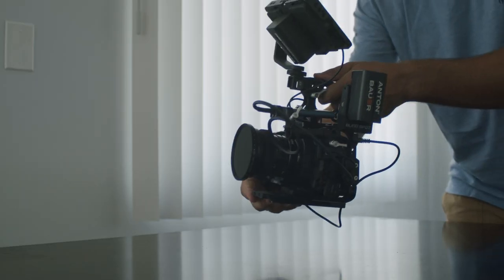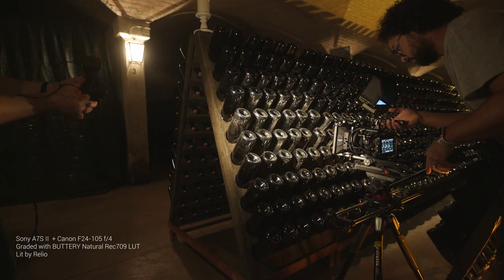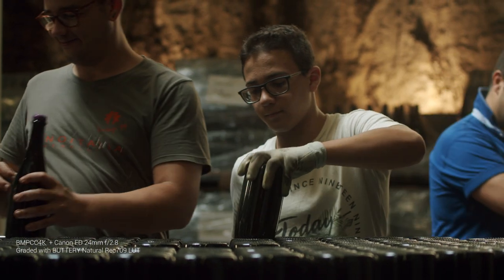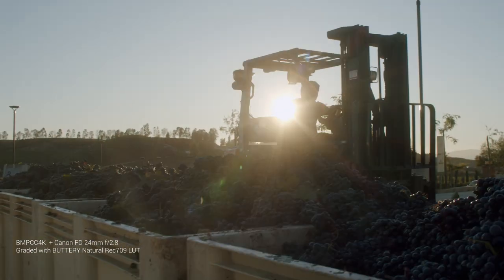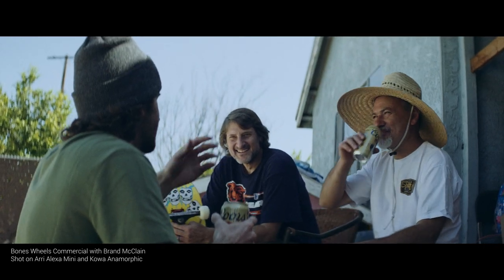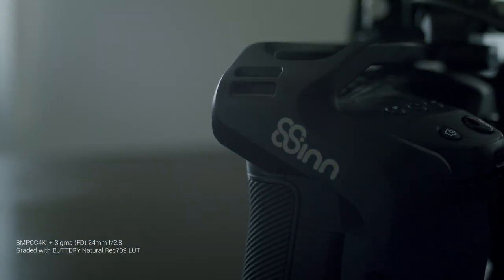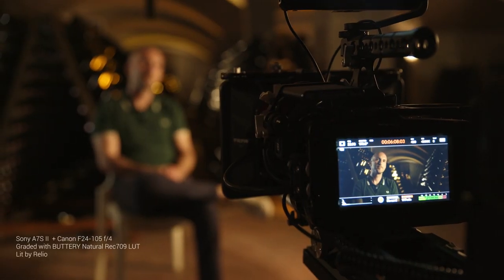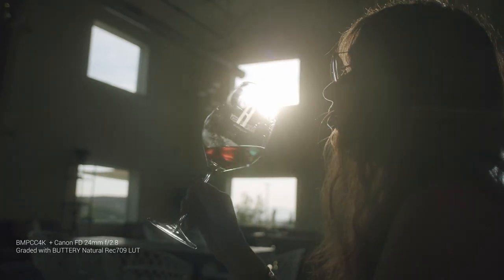My BMPCC4K Run and Gun RIG TOUR!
Incredible music for your videos.

Thanks to my members:

Erica Jacobs-Ware
Noah’s Nostalgia
Queeny Morel
White Prophecy
Flatland Films
Gabriel Broderick
Krm Parysee
Robert Senese
La vision studio
D’ez
Kubitechmultimedia
Samuel Harris
Roosevelt Henry
Bryan Keith
Vidji Studio
The Lion Elite
Caleb Clowe
True Fiction
Golden Hour
Adams Film
P wyld Films
GZ
Shafeeq Nickels
Giuseppe Califano
joemusic931
Fergus Lowrey
Adrien Levy
Damir Samerkhanov
Jeremy Justice
Francesco Theak
Chris Anderson
Blurred Vision Ent
Just Krak
DadidsoStyle
Don Setzer
Adrian Maciejewski
M85 Studios
Carlinhos Franco
True Essence
Steve Chang